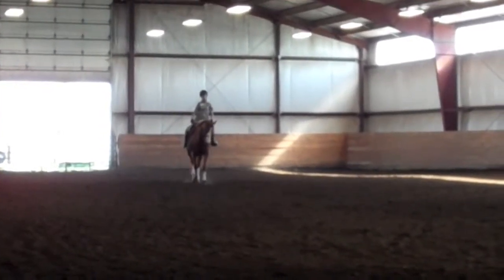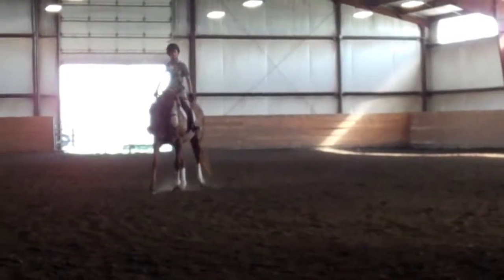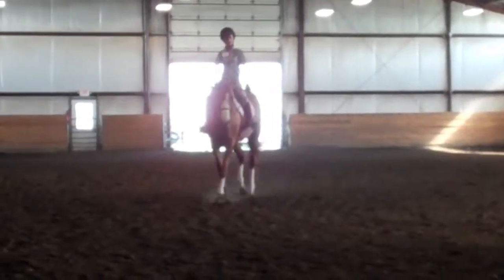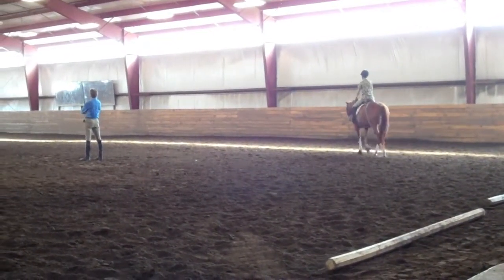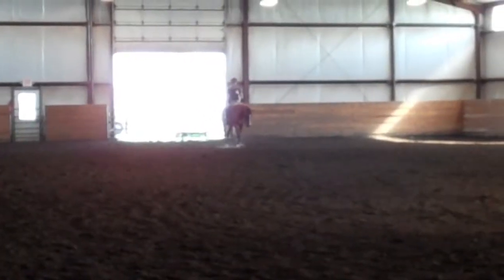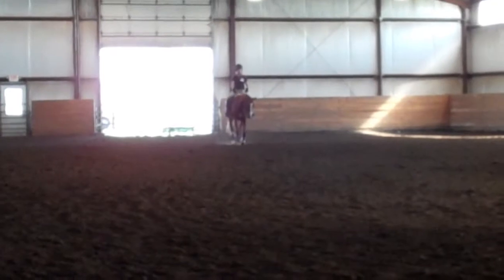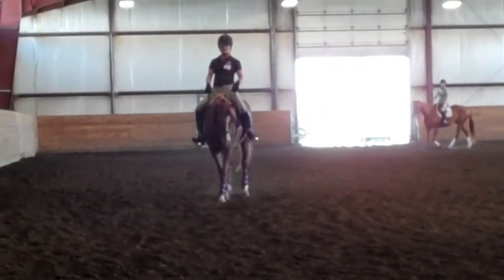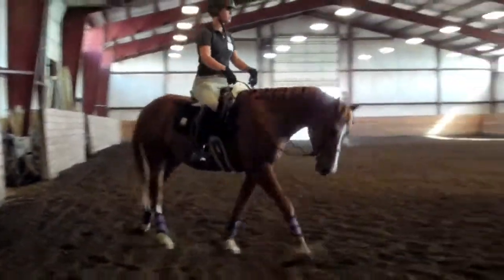Will Faeber Dressage Clinic 1